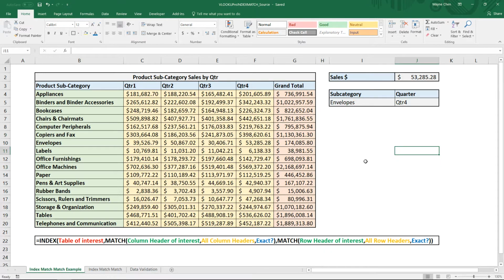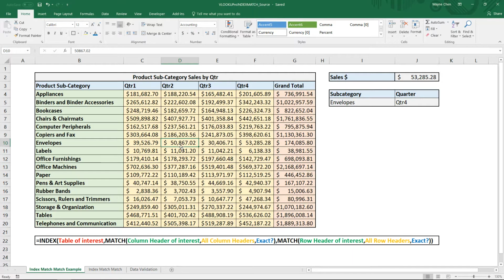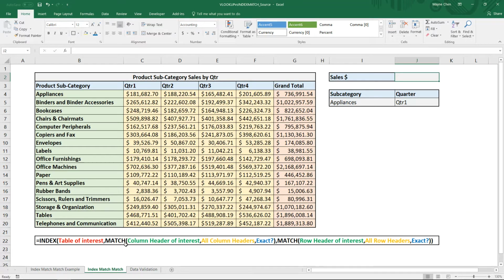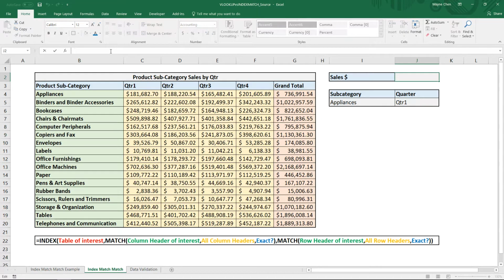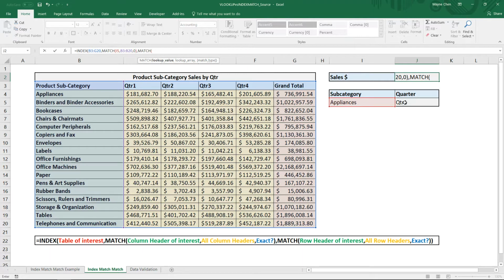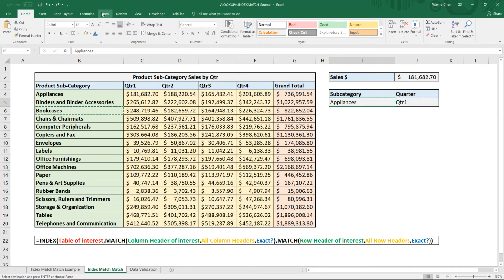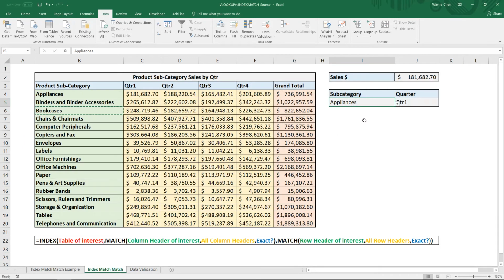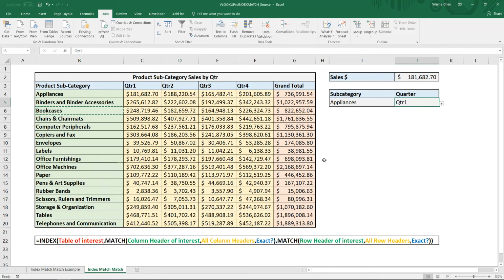Interactive 2-Dimensional Lookup with Index/ Match/ Match & Data Validated Fields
Learn how to combine data validated fields with Index/Match/Match to create an interactive two dimensional lookup!